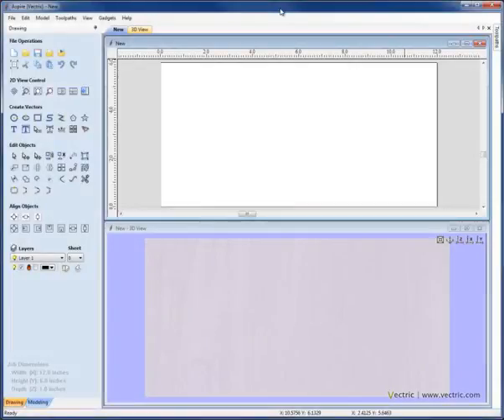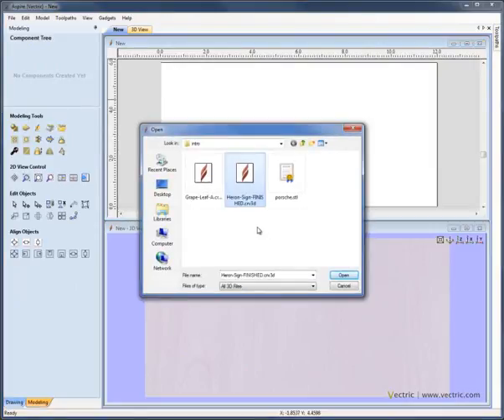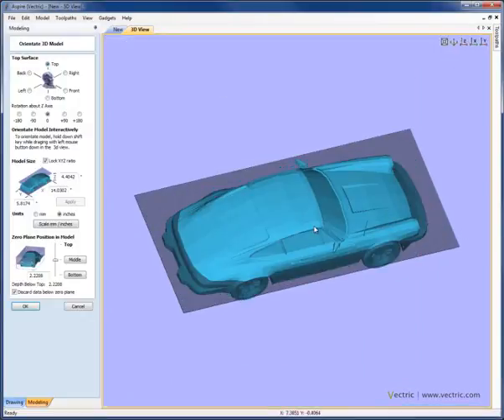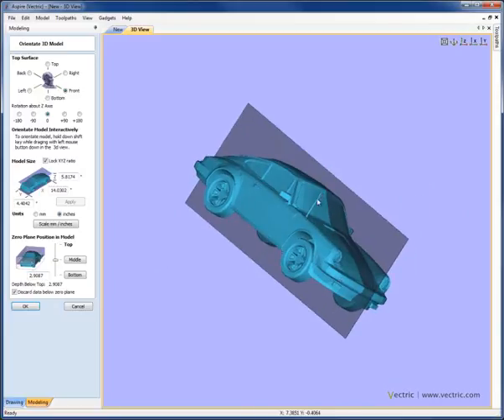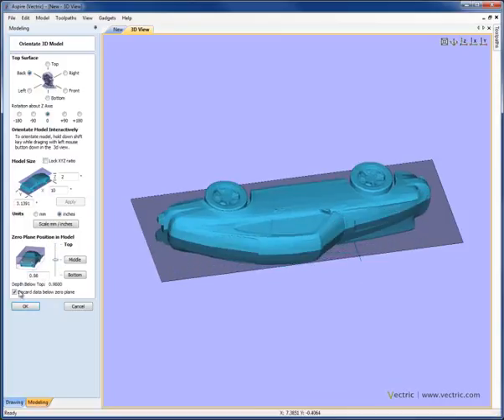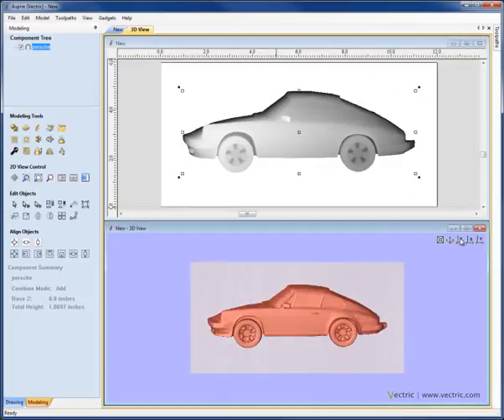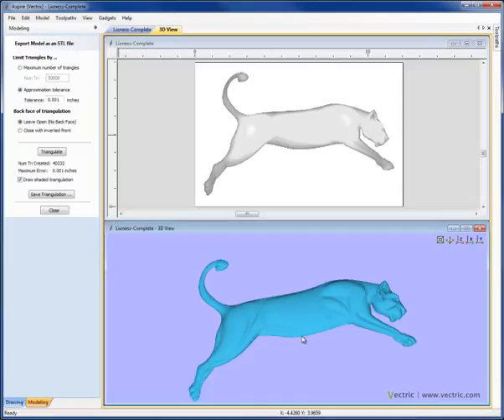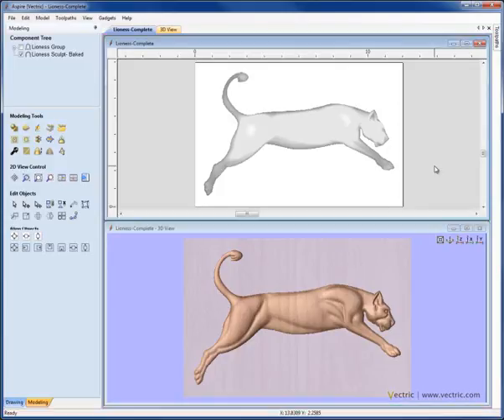X12 Importing and Exporting 3D Data STL web